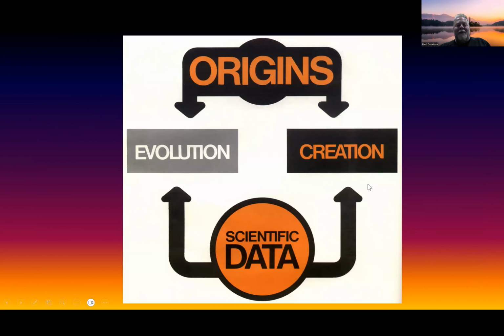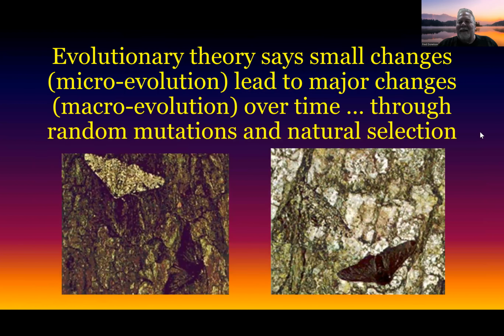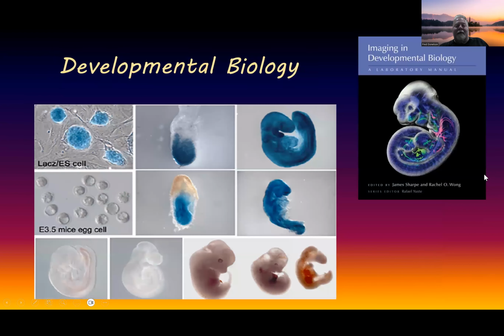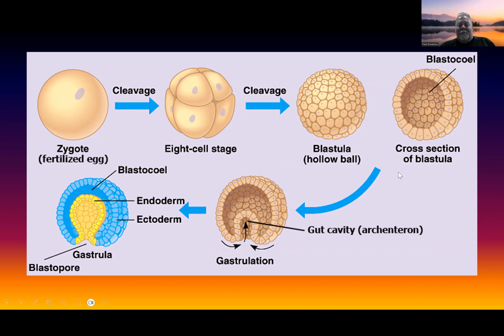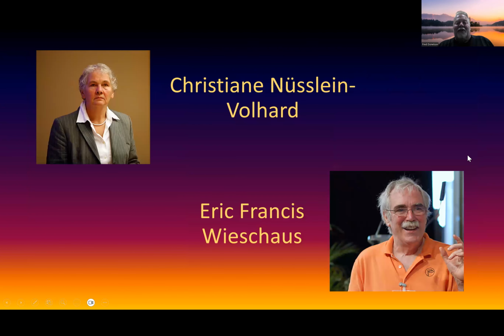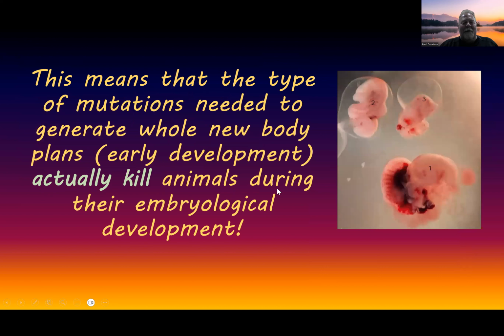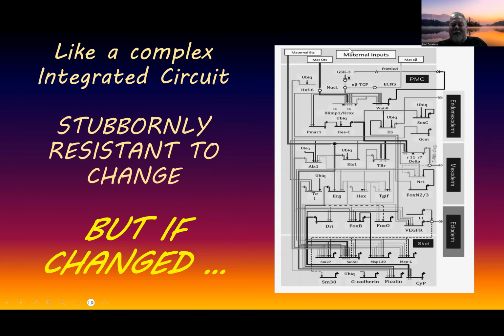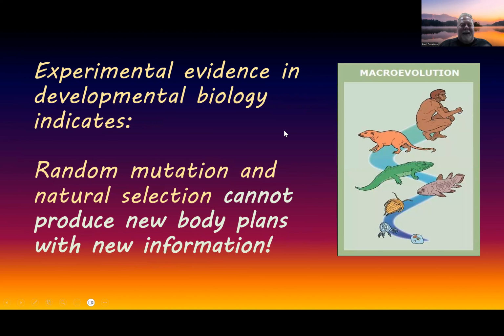Video #15 Developmental Biology Evidence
This video discusses how macroevolution must make new body plans, but how evidence from developmental biology shows that the early mutations needed for this to occur are always lethal.